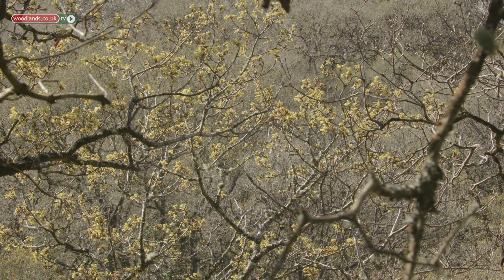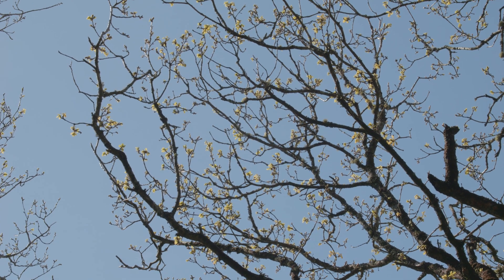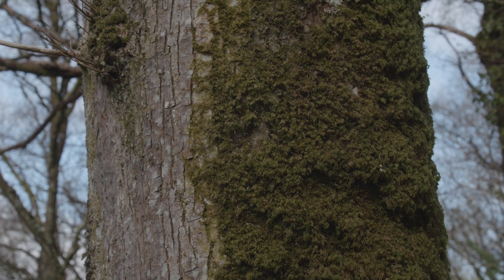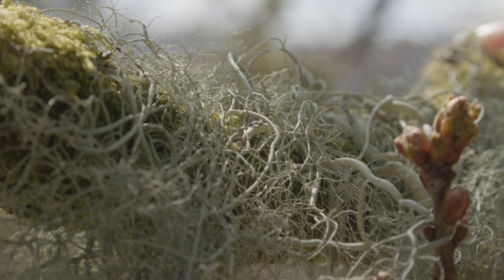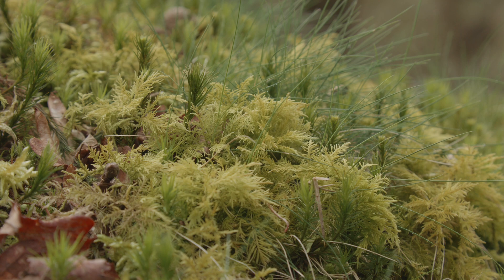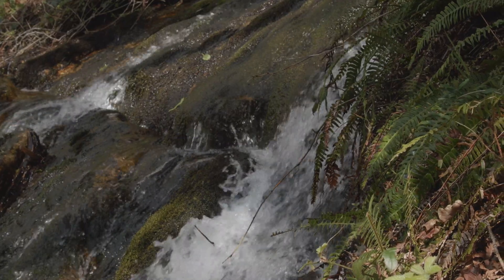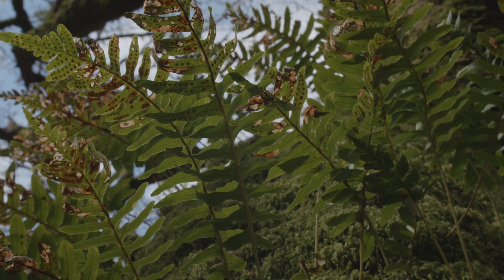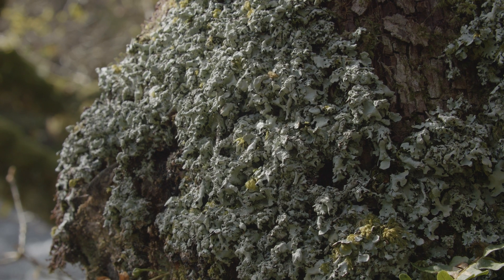Temperate Rainforests of the UK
To coincide with World Rainforest Day 2024, in this film by Tom Hartwell, April Windle of the British Lichen Society explores one of the UK's temperate rainforests on Dartmoor where the ancient woodland, high rainfall and clean air provide the perfect conditions for an incredible array and complexity of plant life, with plants growing on plants growing on plants. Meet some intricate and beautiful mosses, lichens and liverworts. This is the second of a series of 3 films over 3 months on lichen and our temperate rainforests.
Twitter: @aprilwindle  @BLSLichens; Instagram: @aprilwindle.nature.

0:00 UK Rainforests
0:35 Why are they special?
0:58 What is a temperate rainforest?
1:26 Ferns
1:39 Diverse Life
3:06 Lichen
3:24 Trees
3:45 Rivers/Streams
4:02 Importance